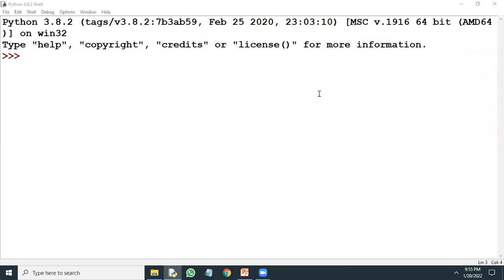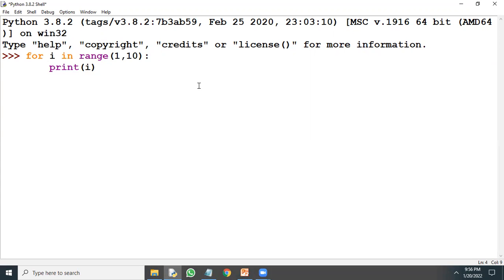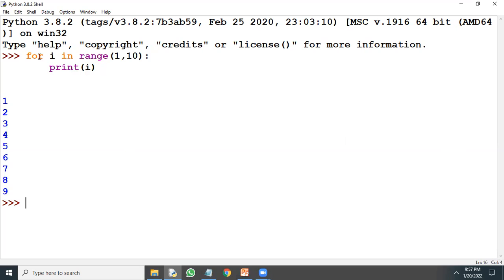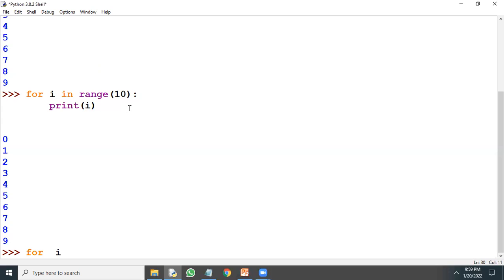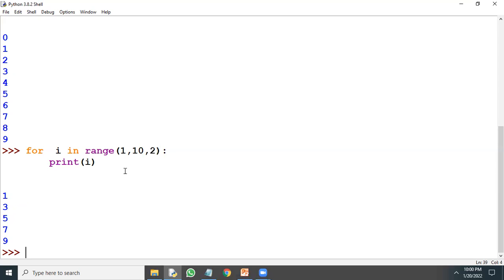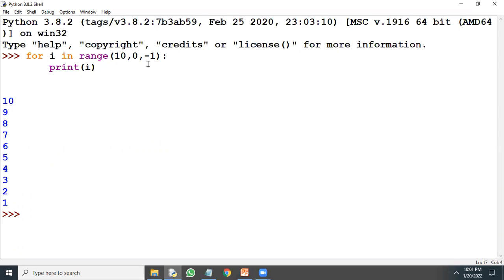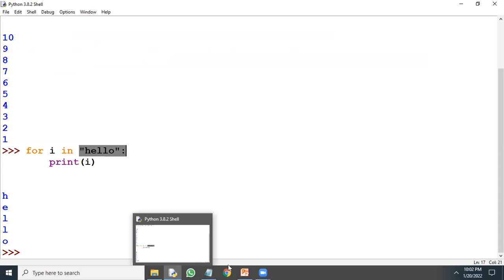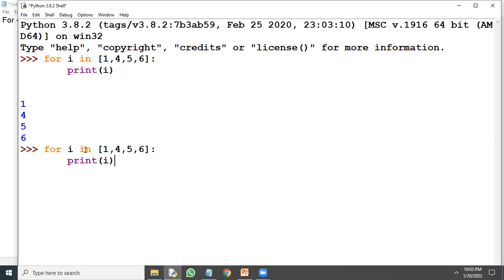For Loop in Python